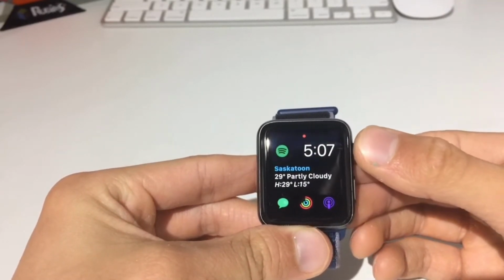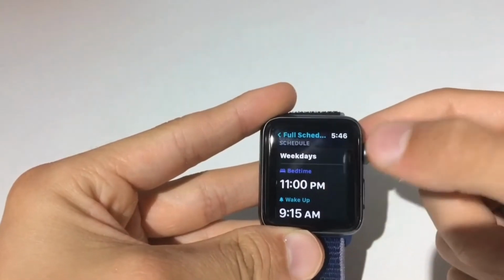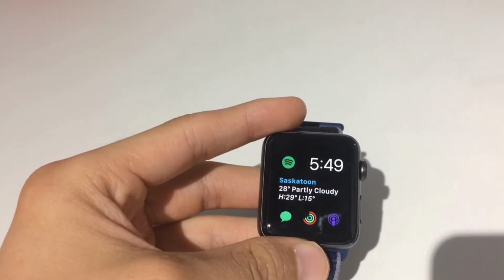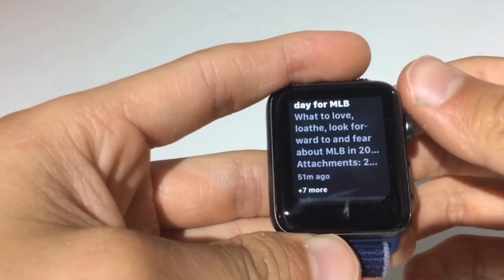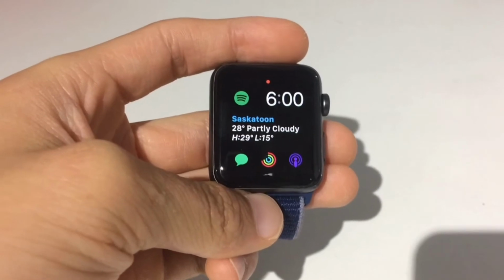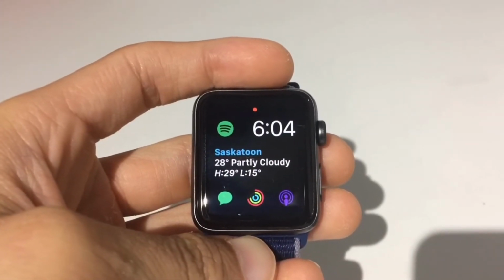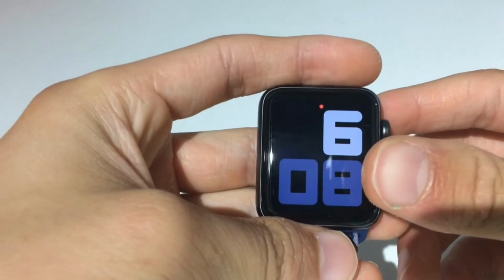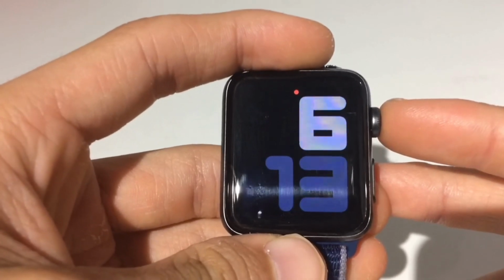Watch OS 7 New Features!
Also forgot to add this but also a new feature for Watch OS 7 is that the password keychain is now on your watch and can be used to sign in to apps on your watch.